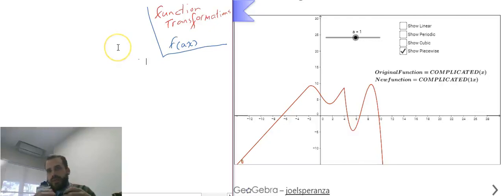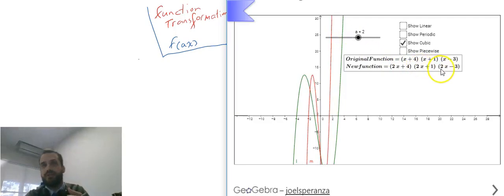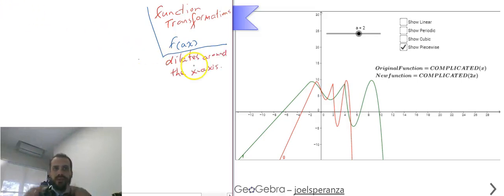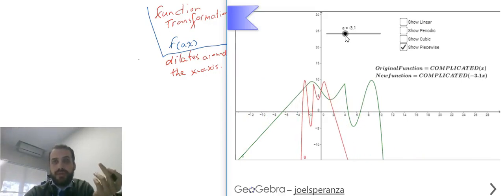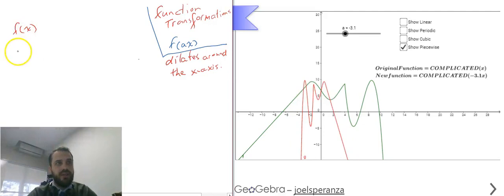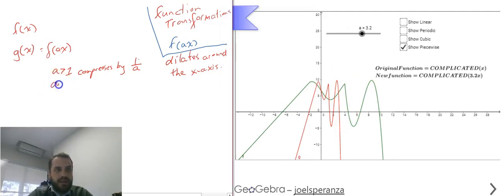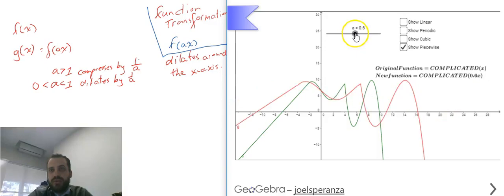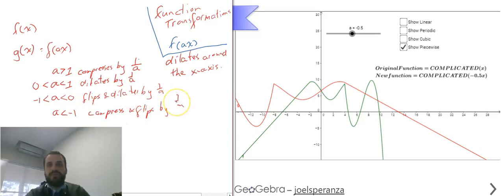Functions transformations f(ax)